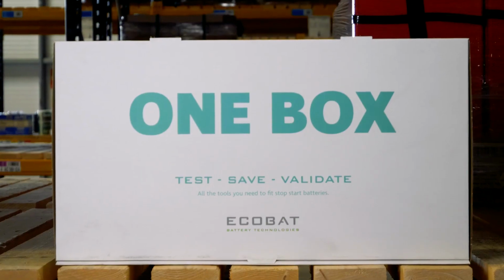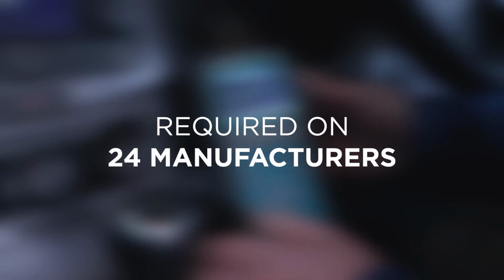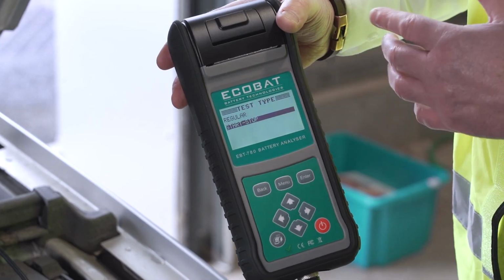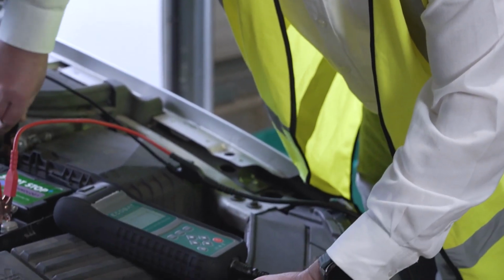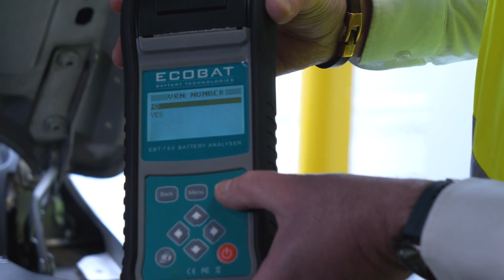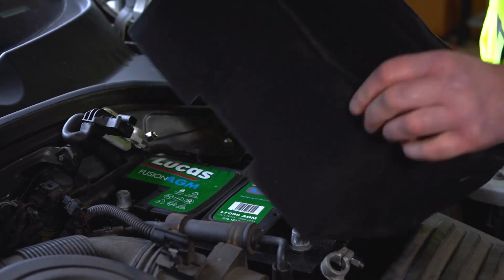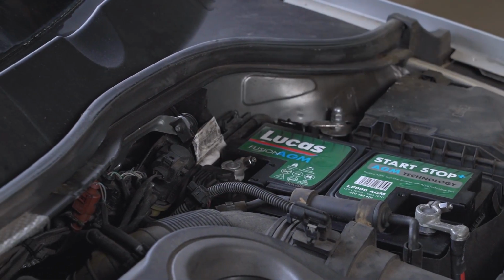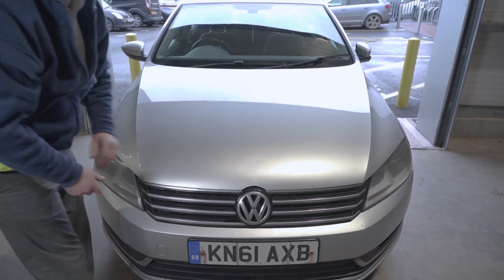Ecobat Battery Technologies - how to use the ONE BOX to fit AGM & EFB batteries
Find out how to use the ONE BOX solution from Ecobat Battery Technologies. In this video, we look at what's included in the ONE BOX, how to use the tools and in what order.

Once you've finished watching, test out your knowledge and take our short assessment. If you pass, you'll be able to download an interactive PDF so you can add your name and Company name.

Bookmarks:

01:56 - EBT780 Battery Analyser
04:05 - Memory Saver
05:20 - EBT420 Battery Validation Tool